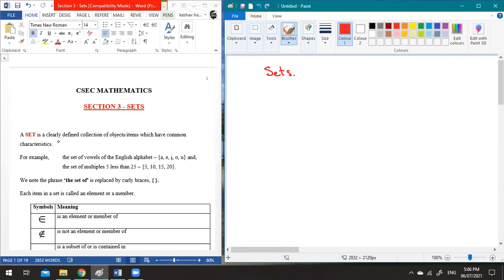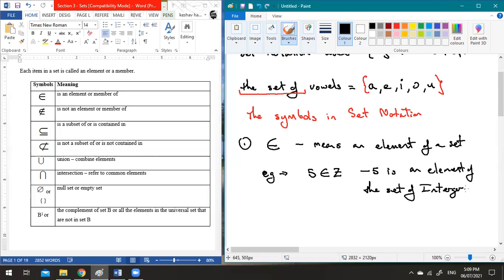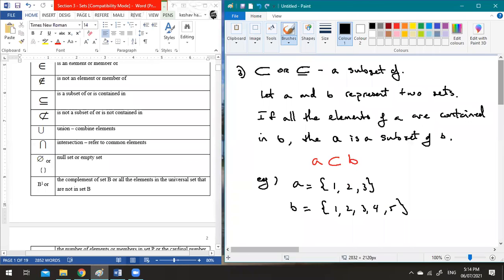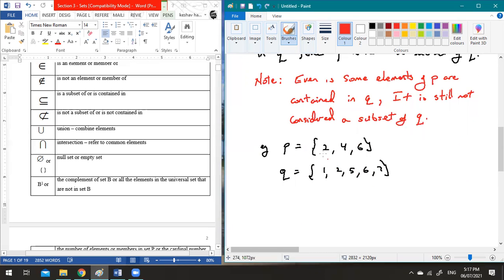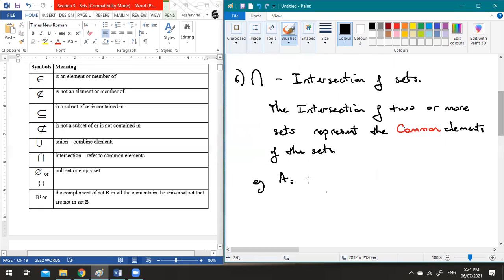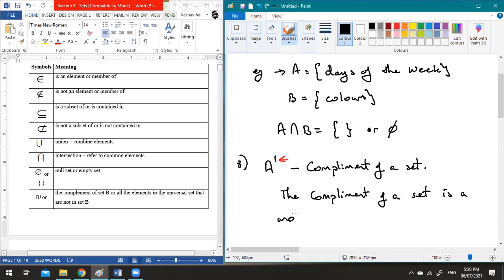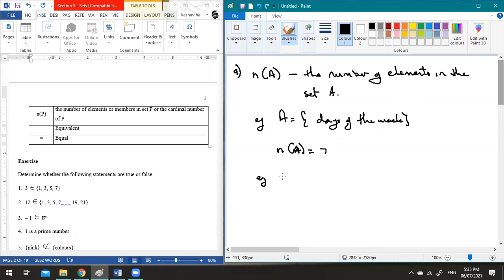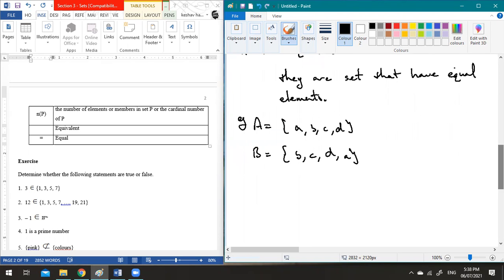Understanding SETS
This video explains the Symbols used in the CSEC  topic of SETS.

This video is intended to help Students study for the CSEC / CXC Mathematics examinations.